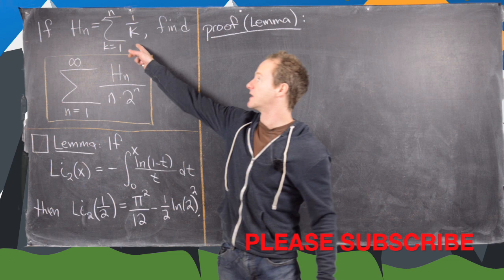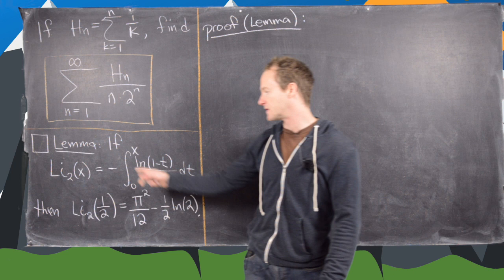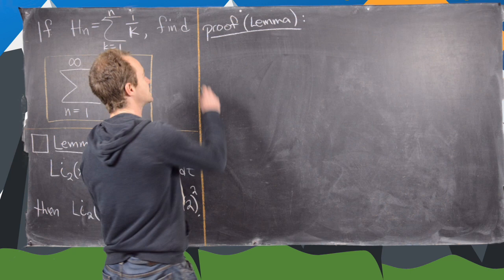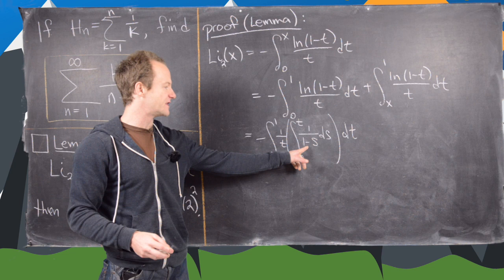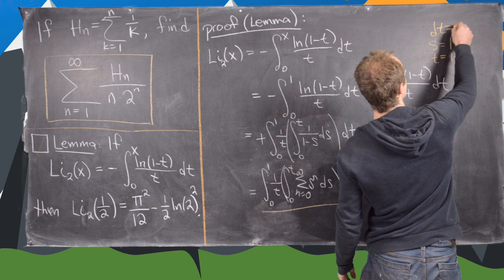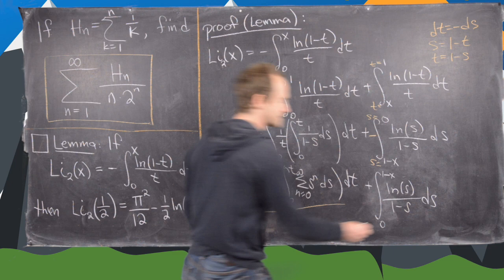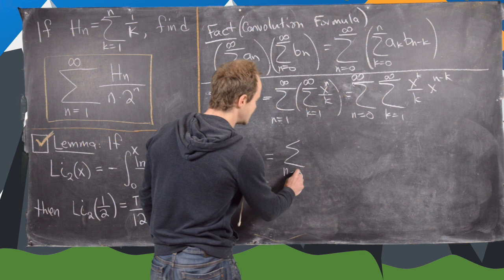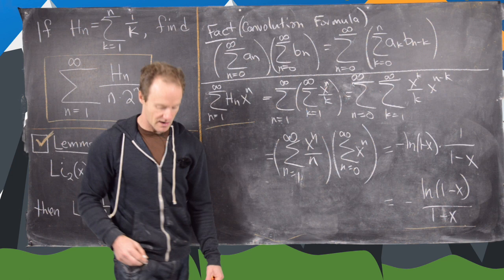A series involving harmonic numbers. Featuring the dilogarithm function.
We use generating functions to calculate the sum of an interesting series involving harmonic numbers.